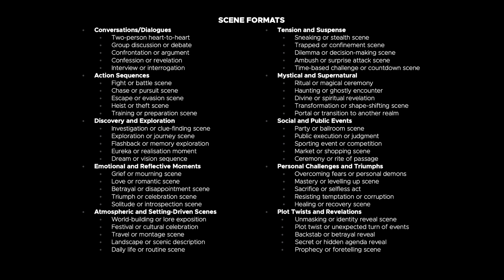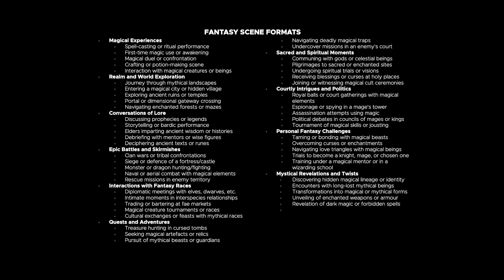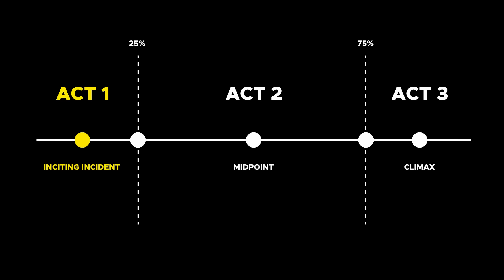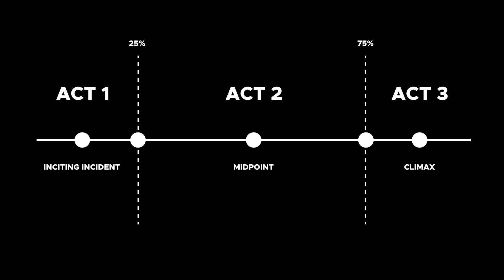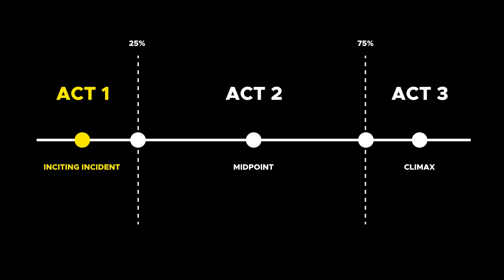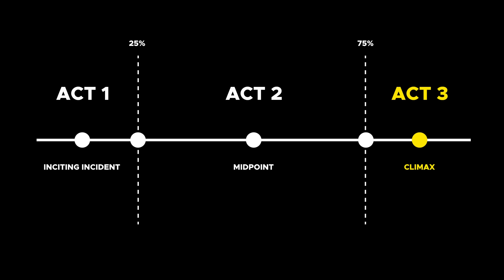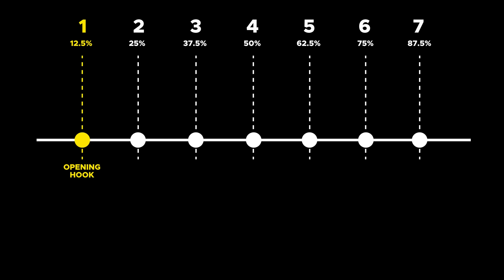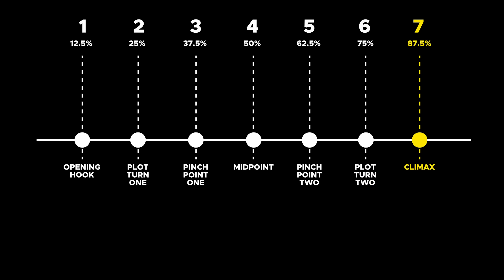9 Plot Mistakes Every New Fantasy Writer Makes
I've edited a lot of fantasy novels this year - here's the most common plot mistakes I find.

⏲️ TIMESTAMPS:

00:00 - Introduction
00:35 - Beating the antagonist too early
02:13 - Repetitive scene formats
04:01 - Passive protagonist
05:20 - Weak throughline
08:15 - Soggy middle
13:56 - Weak consequences
15:00 - Misaligning the 3 Ps
15:52 - The peter-out ending
17:36 - Lucky breaks for the protagonist

💌 MY NEWSLETTER:
Get a free fantasy story when you sign up to my free, fortnightly author newsletter

🔨 MY FAVOURITE WRITING TOOLS:
ProWritingAid (editing software that helped a lot with my early books)

🧑 ABOUT ME:
Hi! My name's Jed. I'm a fantasy author with three published novels and a bestselling video game. On this channel, I draw from my 10+ years of writing experience to help you become a better writer.

(Note: I don't always get a chance to reply to every email. However, I do my best to read as many of them as possible, and it's my preferred method of communication.)